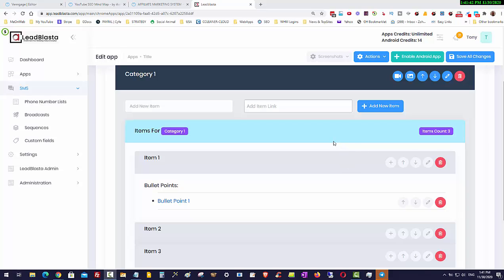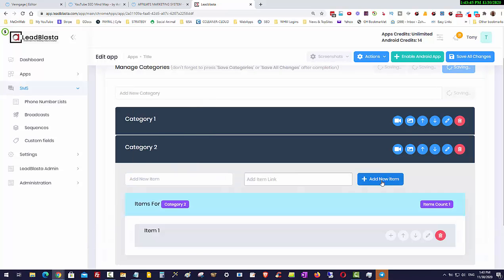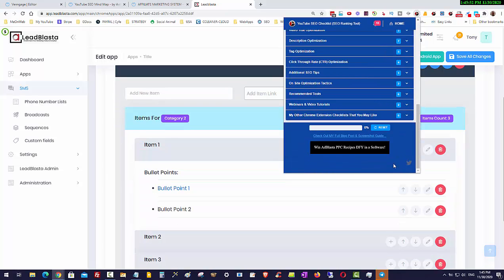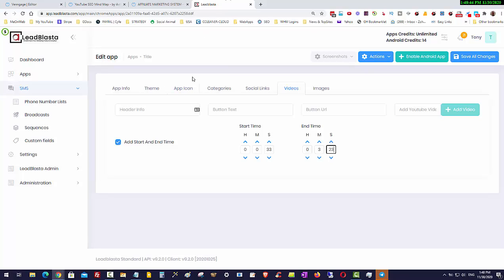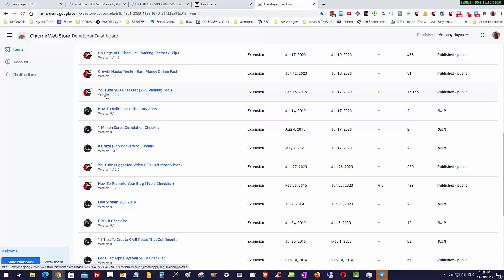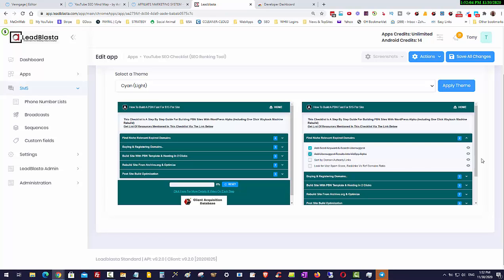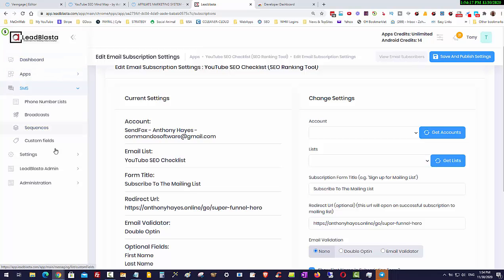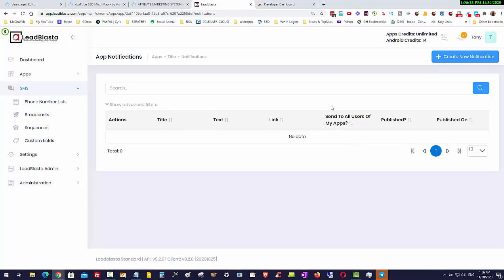How To Create Checklist Chrome Extensions With LeadBlasta